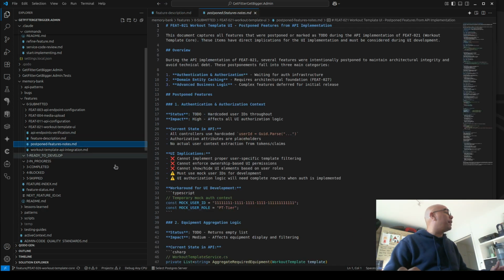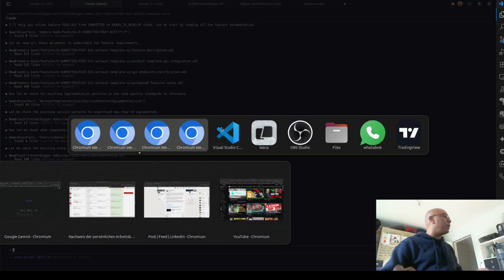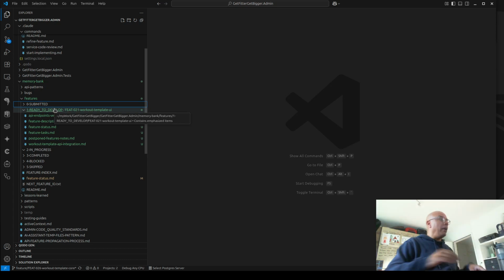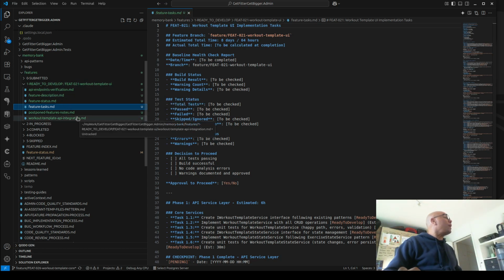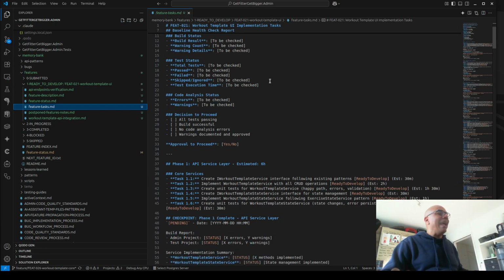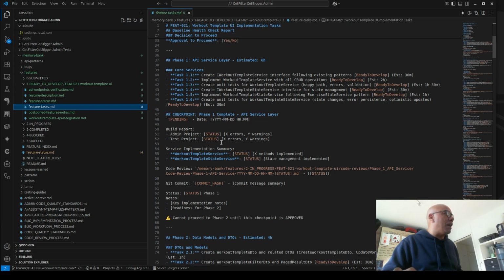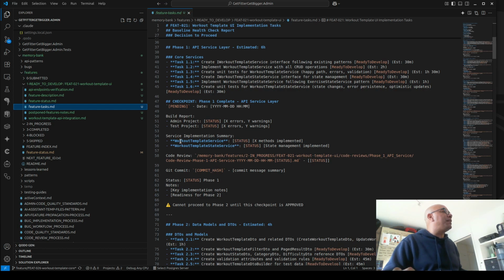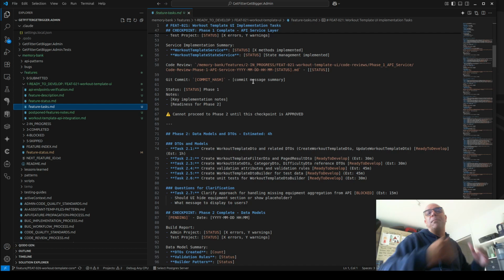VibeCoding like a champ: My AI Workflow with Quality Gates & Checkpoints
Welcome back to the "Vibecoding like a champ!" series! In this episode, I'm revealing the rigorous process I use to manage AI-powered development. It's not just about writing prompts; it's about building a system of governance that ensures quality, consistency, and control.

Join me as I refine a real feature—the workflow for creating workout templates (FEAT-021). I'll show you my step-by-step process for breaking down high-level requirements and using a system of checkpoints and approvals to guide the AI (Claude CLI) effectively, preventing the dreaded "AI death spiral."

In this video, you'll discover:

The Feature Refinement Process: How to break down a product owner's request into small, manageable, AI-ready tasks. [00:59]

AI Context Management: The critical importance of "cleaning the context" for the AI before each task to ensure accuracy. [04:00]

The Checkpoint System: A deep dive into my automated quality gates, including checks for build status, test failures, code analysis, and a full code review. [07:03]

The Approval Gate: Why a manual approval step is non-negotiable for maintaining human oversight and control over the development process. [09:43]

Feature Status Tracking: A look at how we document and track feature implementation for releases and product increments. [06:25]

This framework enables me to harness the speed of AI without compromising the quality of our software.